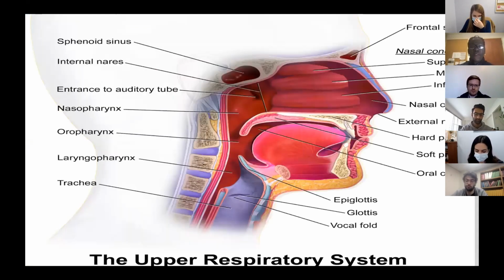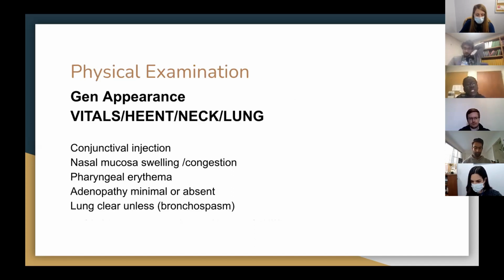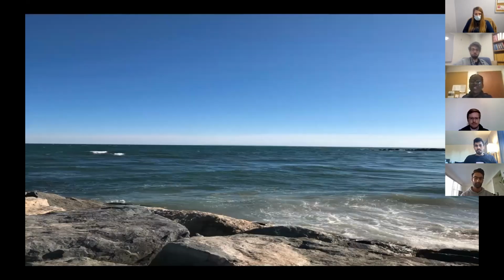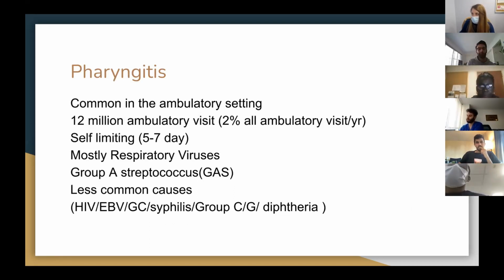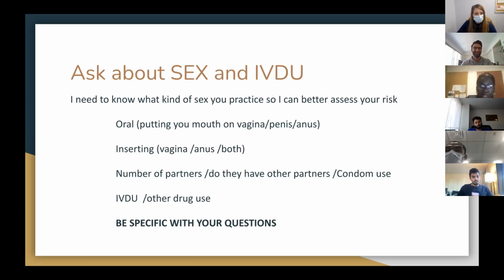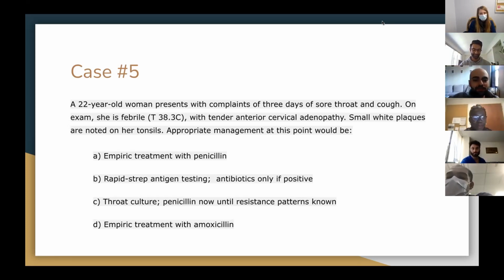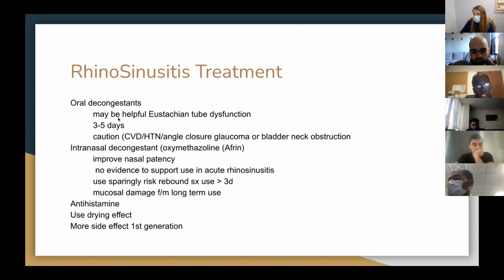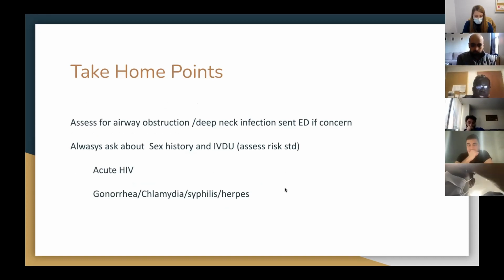Acute URI Dr Doreen Mensah